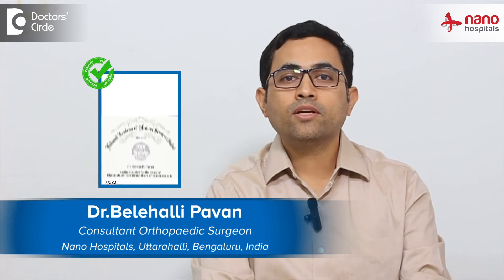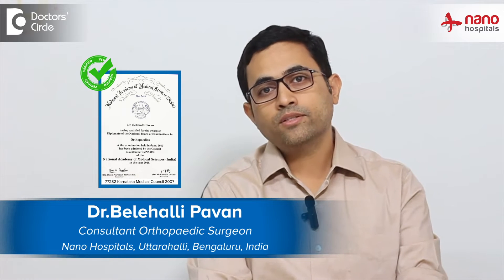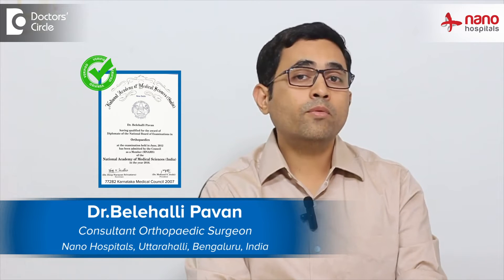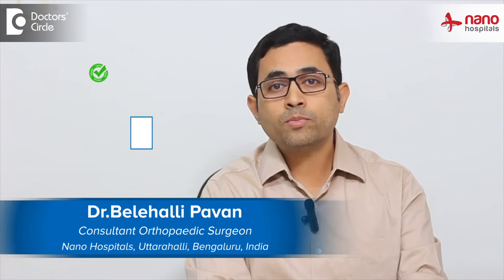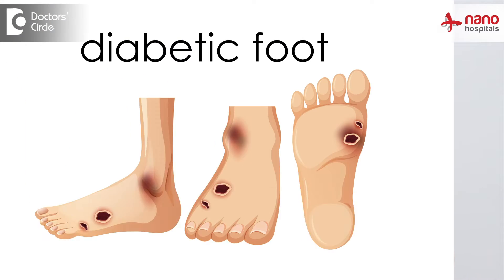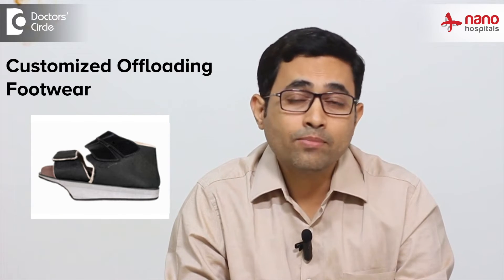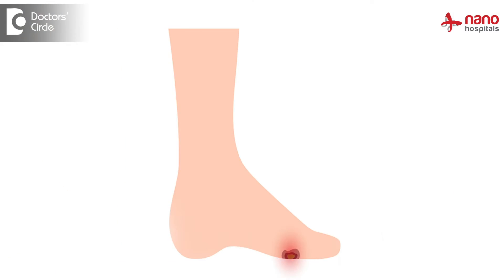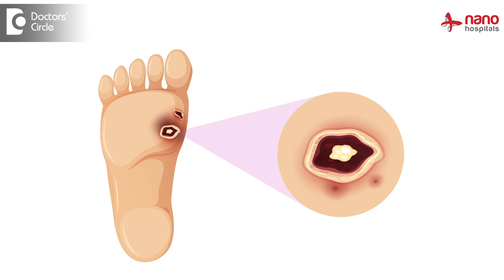Use of Special Footwear for Diabetic Patients | Diabetic Shoes- Dr.Belehalli Pavan | Doctors' Circle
Dr. Belehalli Pavan | Phone 📞: (Online & in-person appointment can be booked online or by call) | Registration No.77282 Karnataka Medical Council | Consultant Diabetic foot and Orthopaedic Surgeon | Nano Hospitals, Uttarahalli, Bengaluru, India
Many of the diabetics who come to us with diabetic foot wounds, usually require an offloading customized footwear and these footwear are usually made by taking the impression of the patient and making sure that that area which requires to be offloaded that means to say that that area of the foot which where the wound is there and we have to make sure that the wound does not take the necessary pressure we offload them in many techniques and these are the type of foot that can be used by many of these patients to make sure that their wounds heal early. Even otherwise the footwear that a diabetic patient uses is very very important to make sure that these patients do not develop diabetic foot wounds. It is absolutely necessary that diabetic feet once a patient has healed they still go ahead and use customized offloading footwear because the chance of these feet having recurrence of ulcers are very very high.